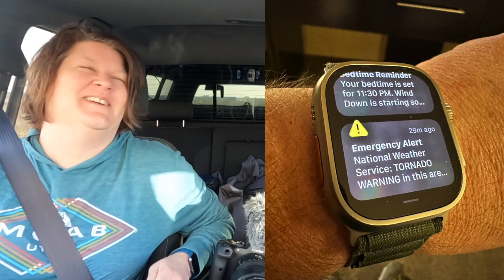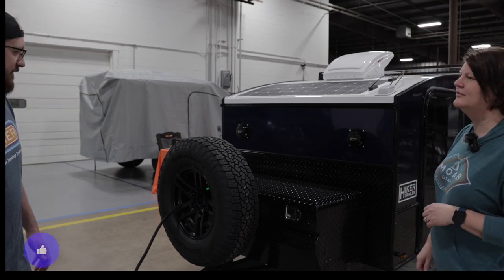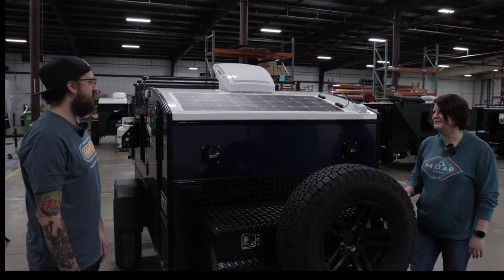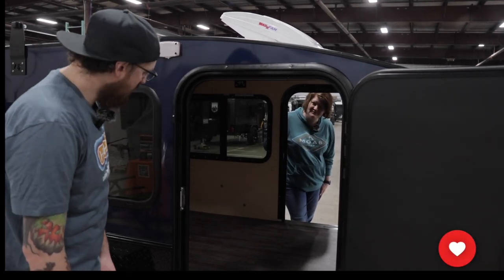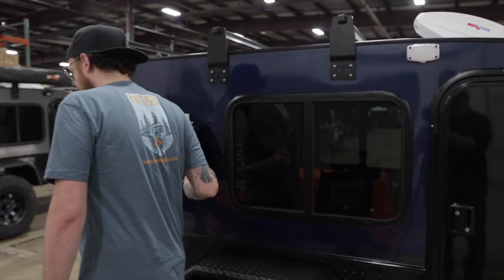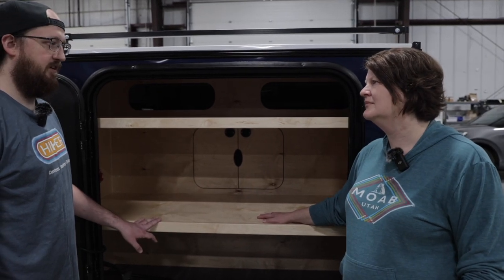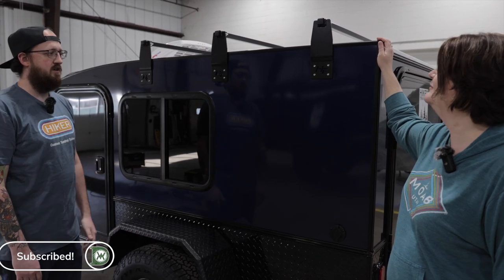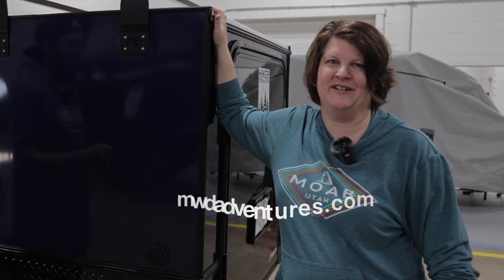We did it again!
Follow along as we go to pick up our new rental trailer from Hiker Trailers in Columbus, IN.  We give a walk-around of the items we ordered on this trailer.  We ordered a 5x9 Mid Range Deluxe.